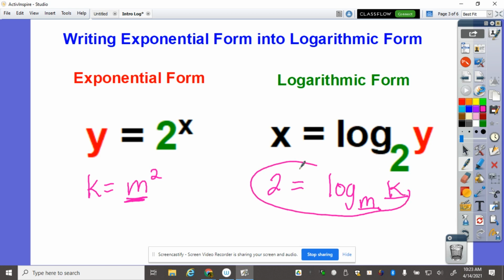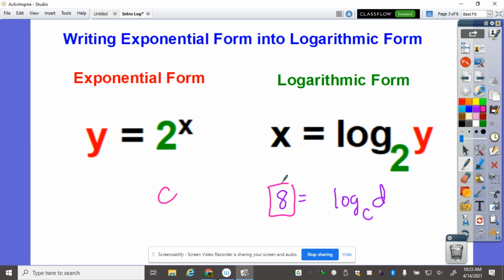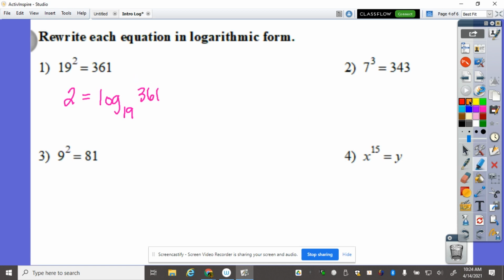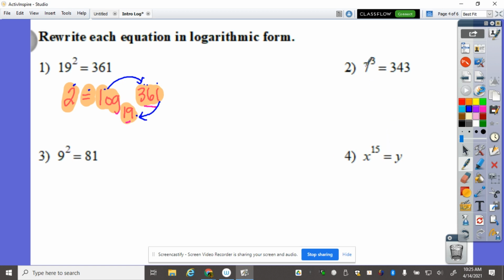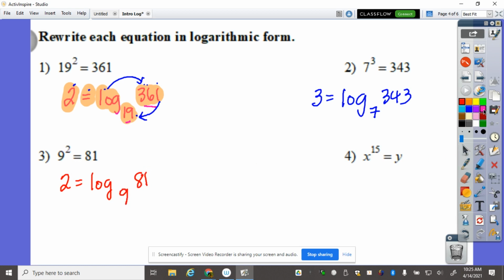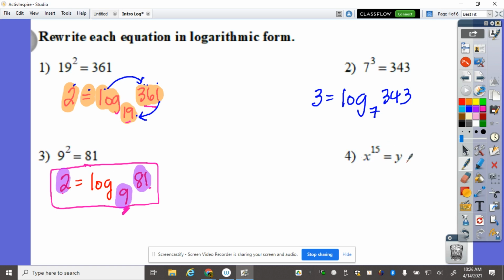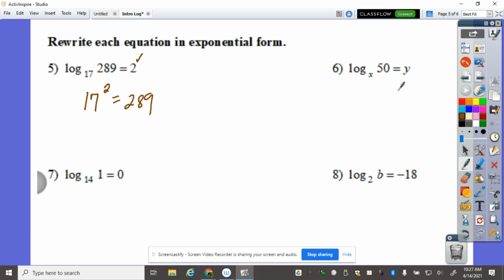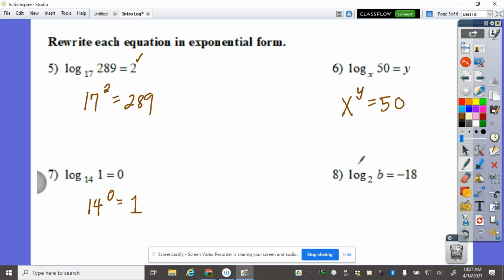Writing Exponential Logarithmic Form